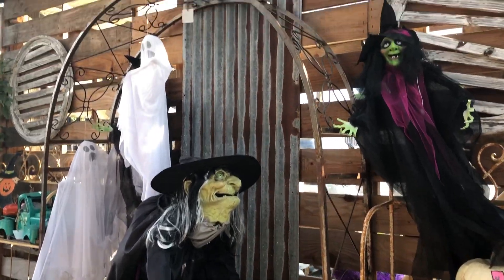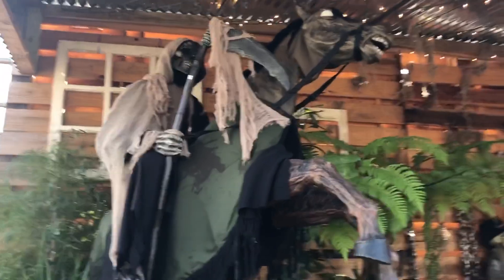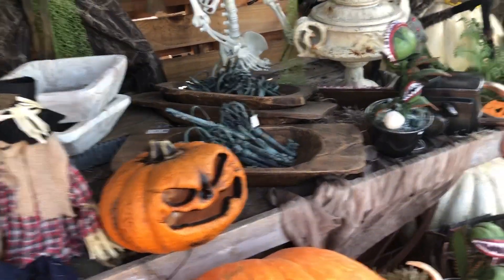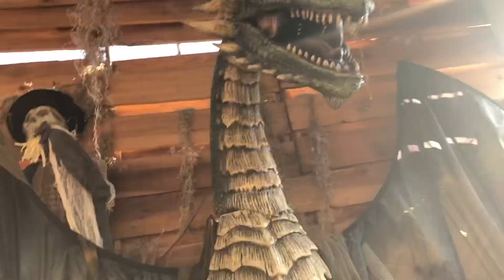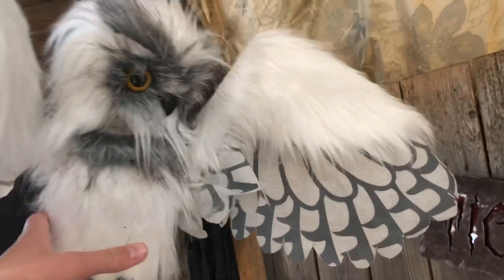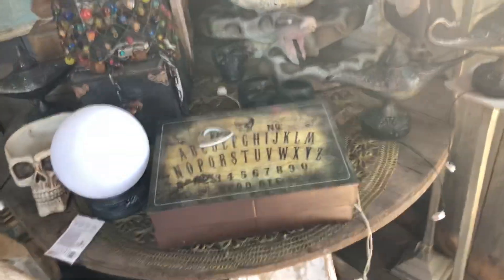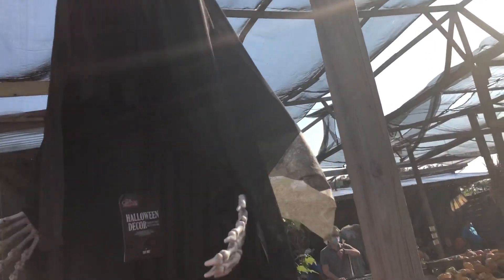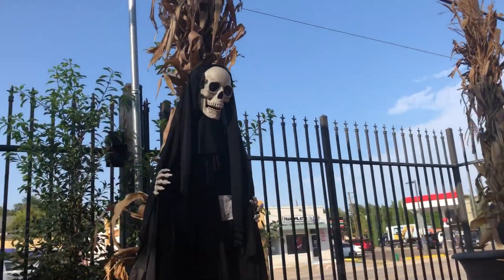Halloween at a Garden Store?! Nicholson Hardy Halloween 2020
Great selection!